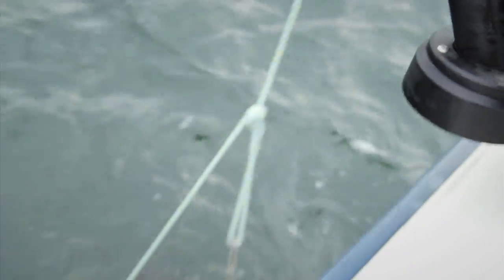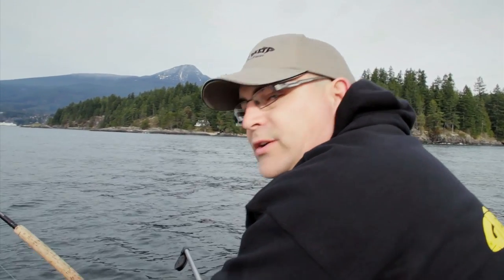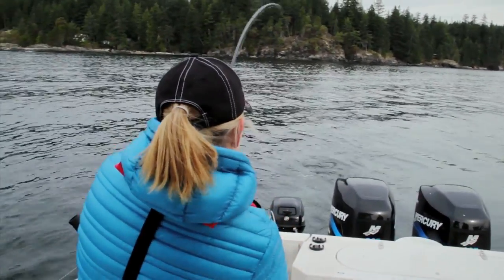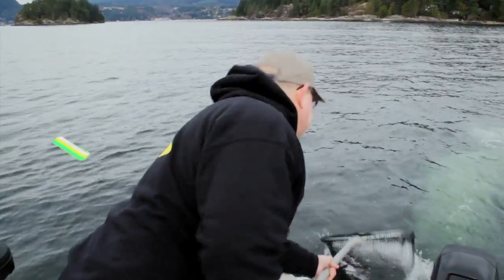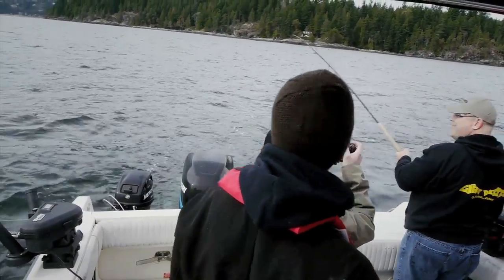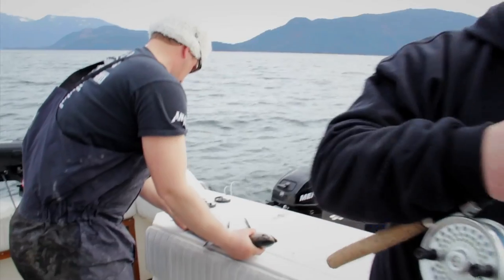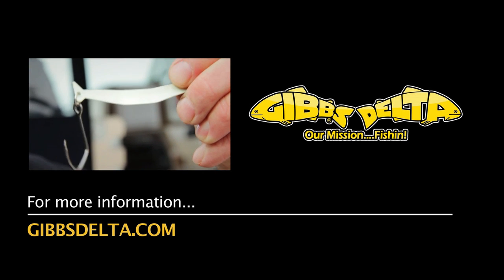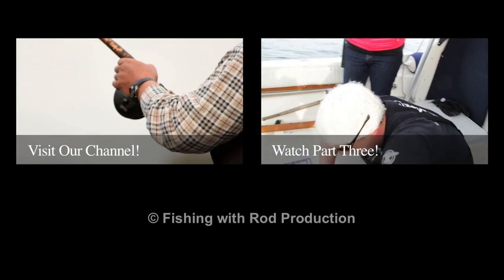Vancouver Ocean Safari, Part Two | Fishing with Rod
Spot prawns, dungeness crabs and king salmon are readily available from Downtown Vancouver BC! In this video feature, Bon Chovy Fishing Charters takes us prawning, crabbing and winter chinook salmon fishing in Burrard Inlet and Howe Sound.

In part two, we target winter chinook salmon by trolling and collect DNA samples for Fisheries and Oceans Canada to determine the origin of these fish.

Many thanks to Rick Clark from Born to Fish BC for the camera work! Check out Rick's YouTube channel at:

Camera: Rick Clark & Rodney Hsu
Editing: Rodney Hsu
Copyright: Fishing with Rod Production